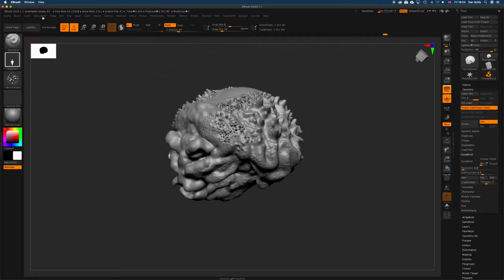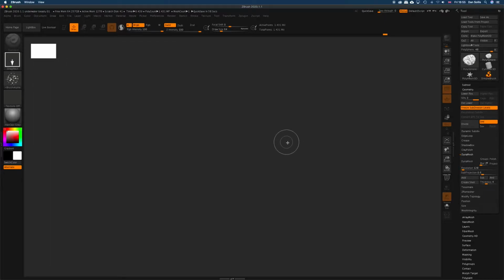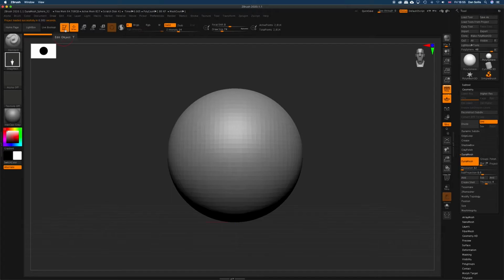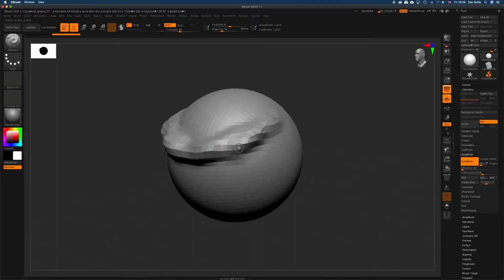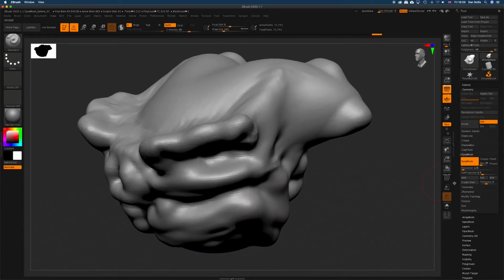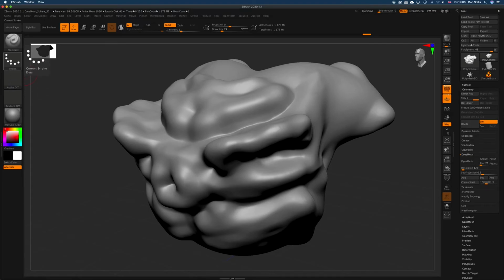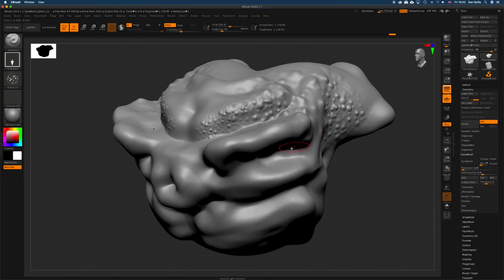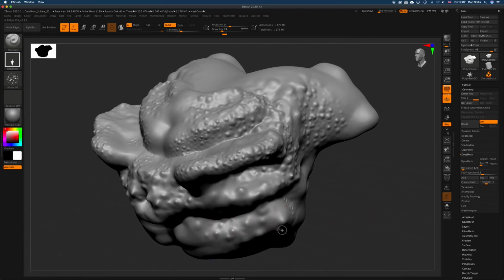The wacky world of Zbrush - basics, part 1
A friend I know was struggling with some of the basics of using Zbrush, which is - to be fair - a bit of a weird app if you're used to other 3D content creation apps. I recorded this to help him - and hopefully a few others.  I talk a bit about the 2.5d canvas vs working in "true" 3D editing mode, then delve into dynamesh and a bit of basic sculpting.
Let me know if you like this, and if you want me to record any more guides into the wacky world of Zbrush!